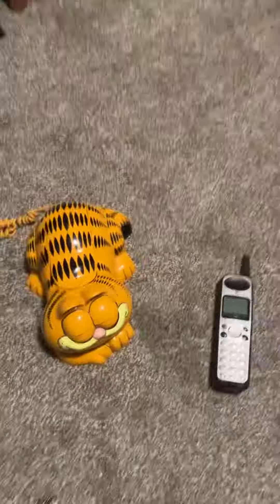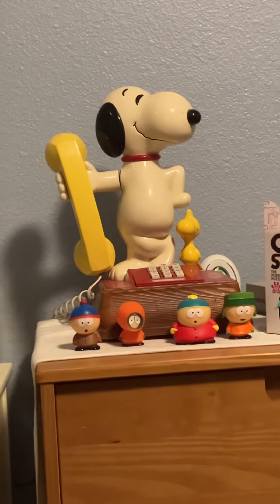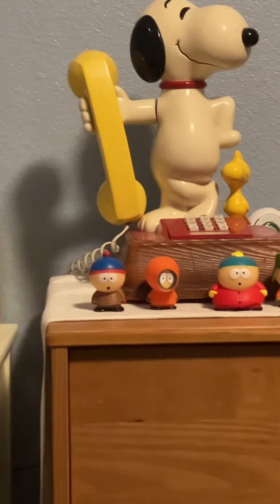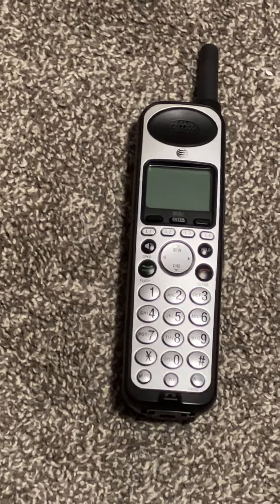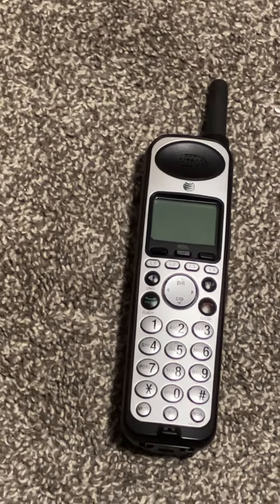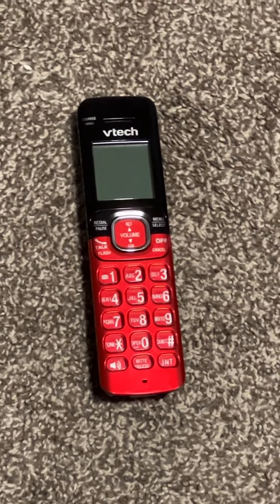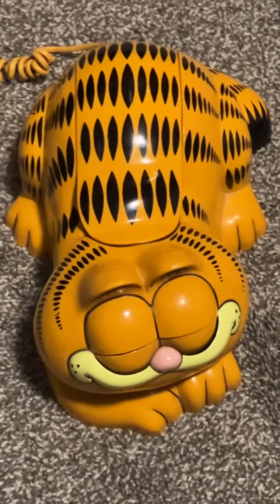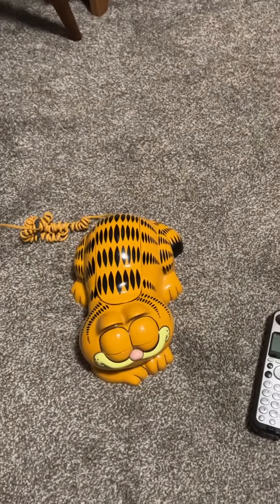Telephones in my room 1/15/23